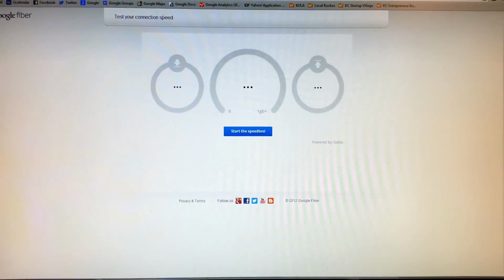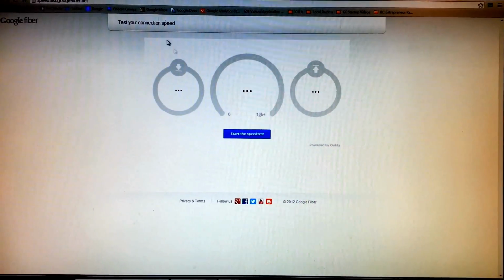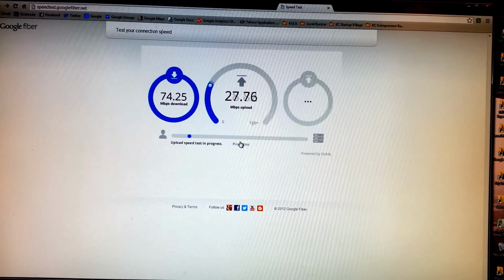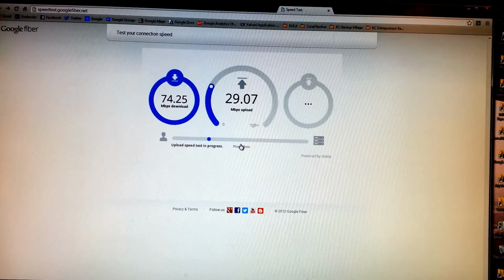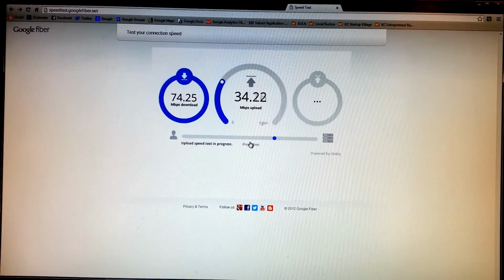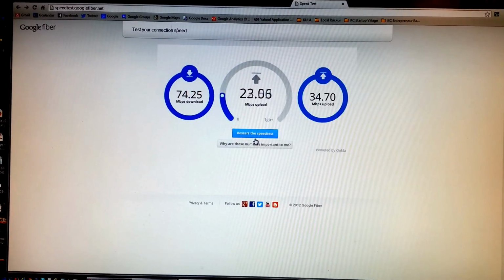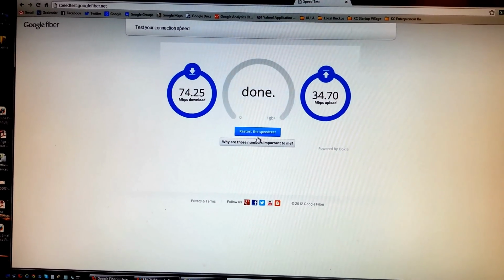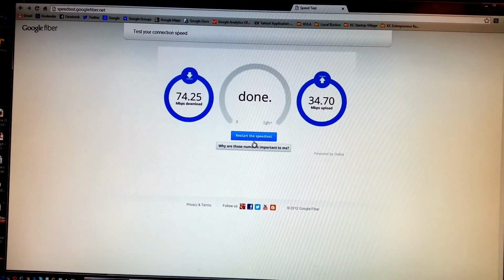Google Fiber - Network Box - Intel(R) Centrino(R) Wireless-N 1030 - Wireless N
Google Fiber speed test results using the Google Fiber Network Box - Intel(R) Centrino(R) Wireless-N 1030 - Wireless N - 2.4Ghz configuration.